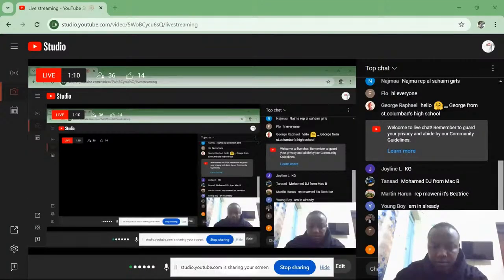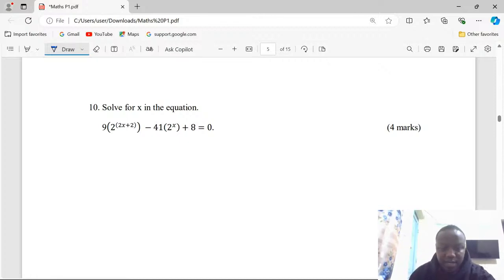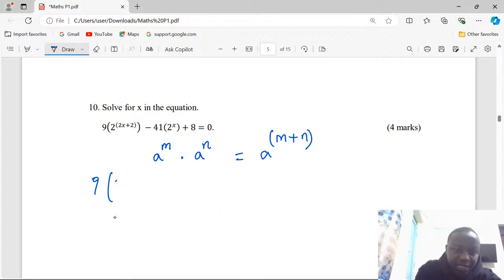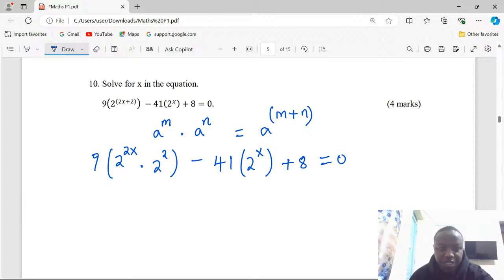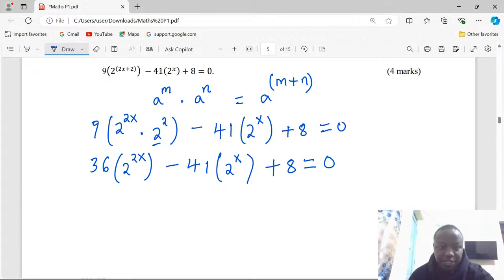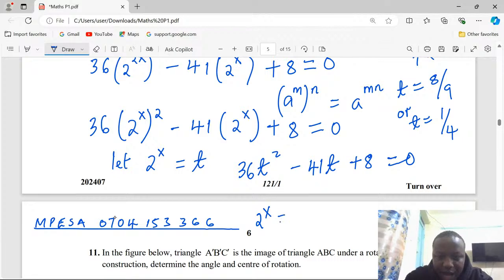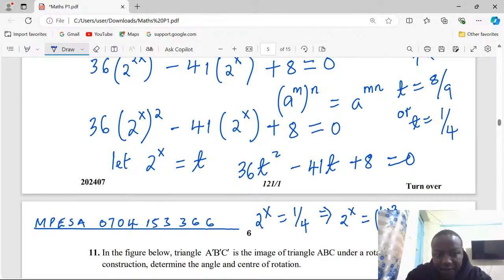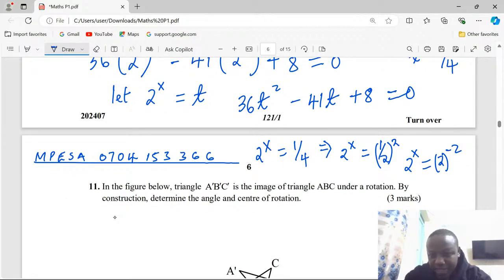MOKASA II MATHEMATICS PAPER 1 CONTINUATION.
MATHS PAPER 1 REVISION